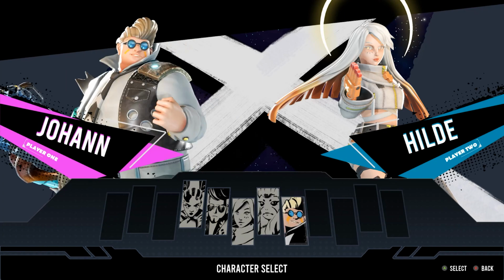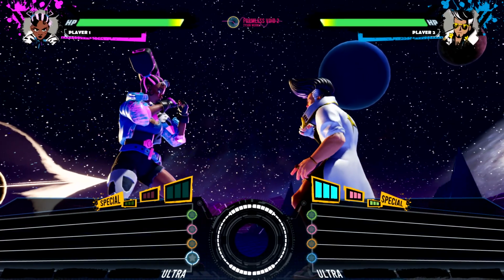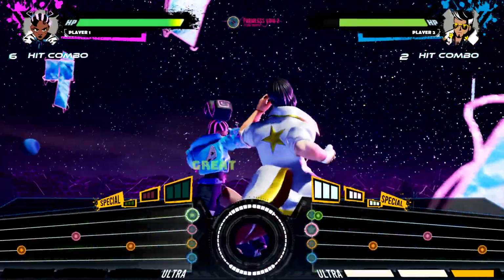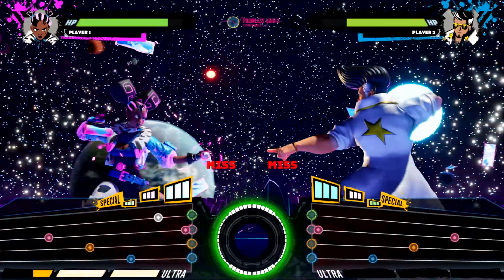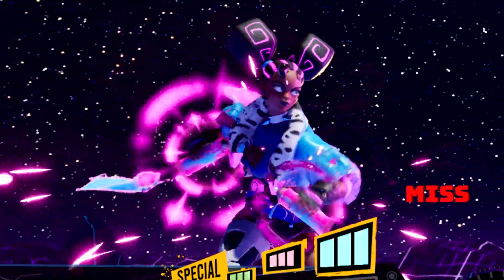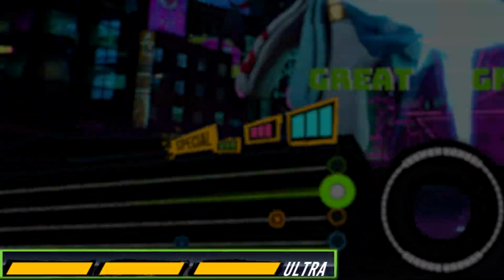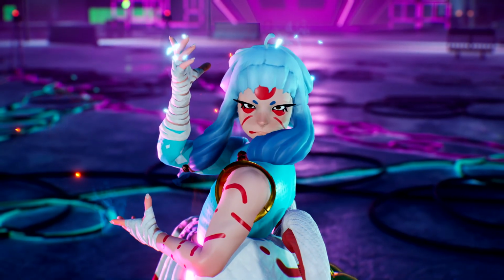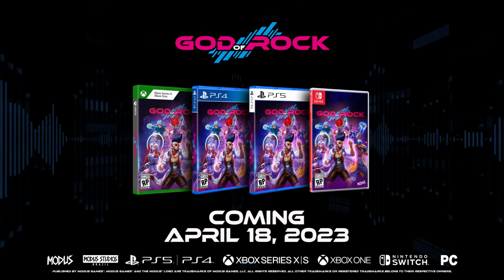God of Rock - Gameplay Overview Trailer (2022.12.16)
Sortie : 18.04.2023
Plateforme : PS4, PS5, Xbox One, Xbox Series, Switch, PC
Dev & Edit : Modus Studios